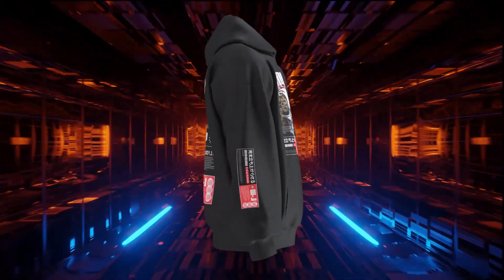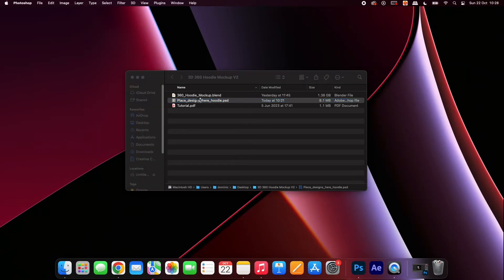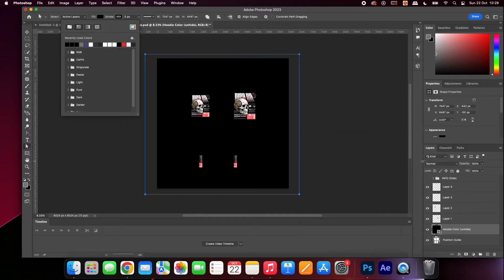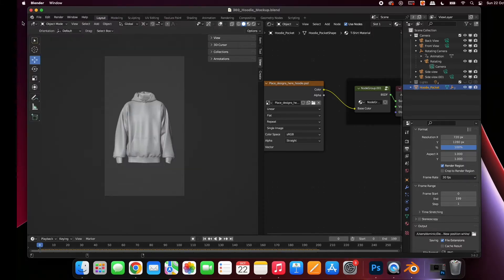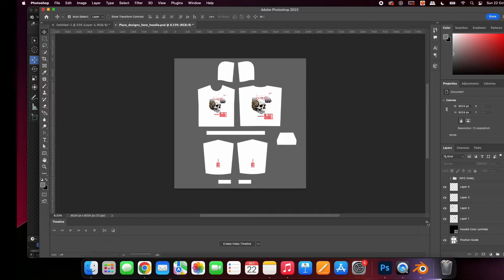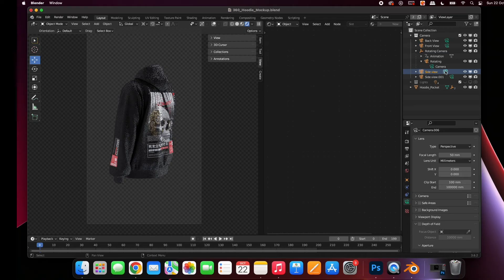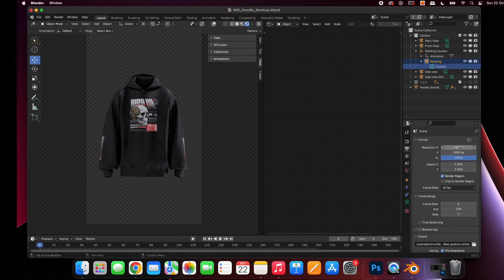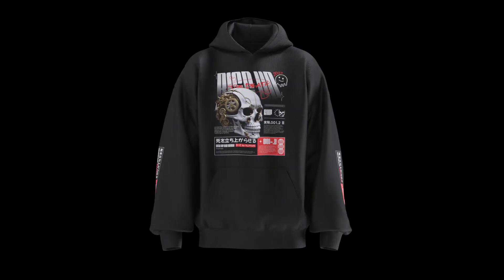3D Hoodie Mockup Tutorial (Beginner Friendly)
This best way to create 3D hoodie mockups using your 2D designs.